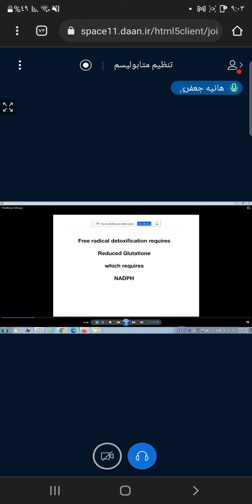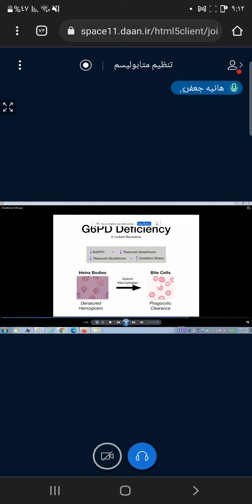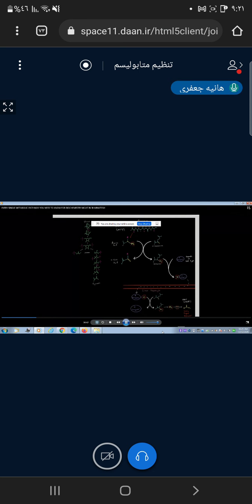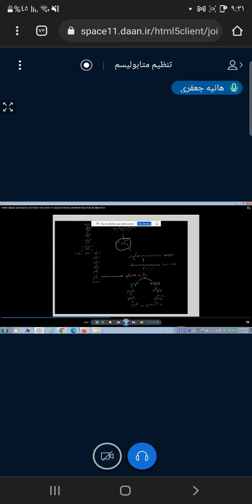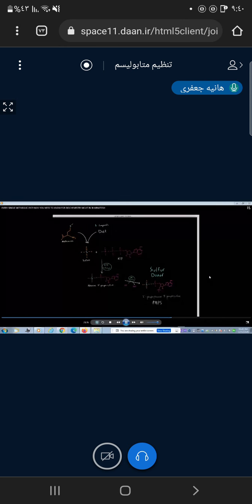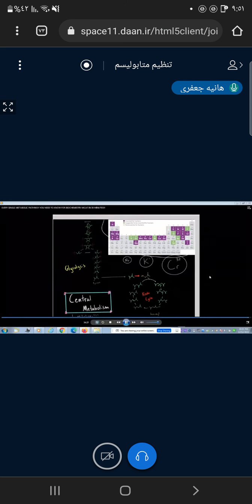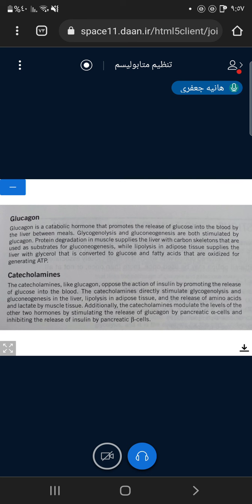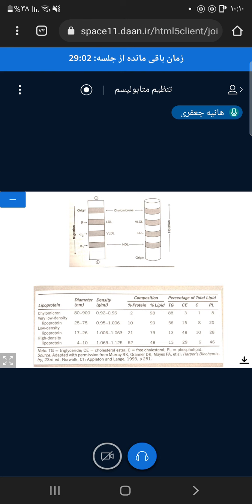تنظيم متابوليسم/ هانيه جعفرى/ محاضرة 11